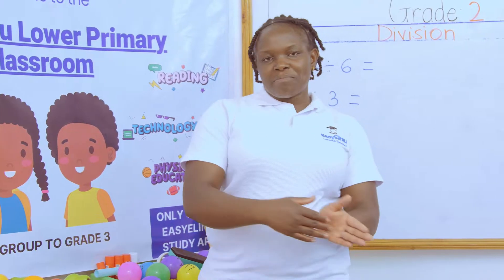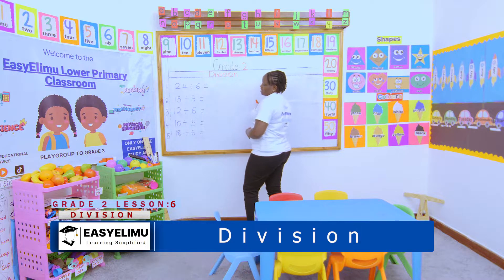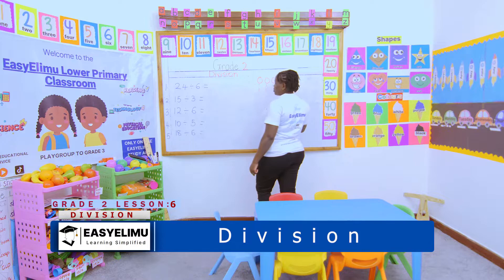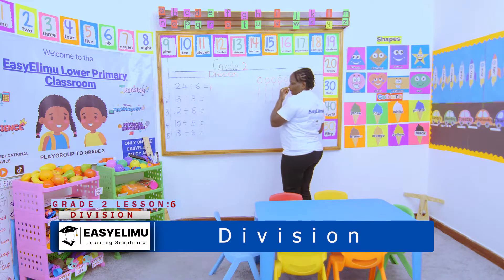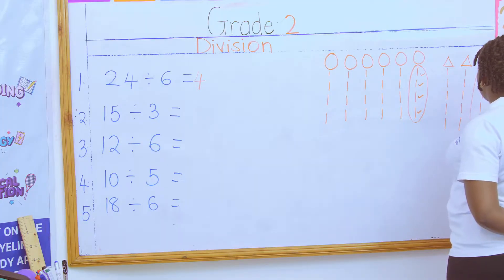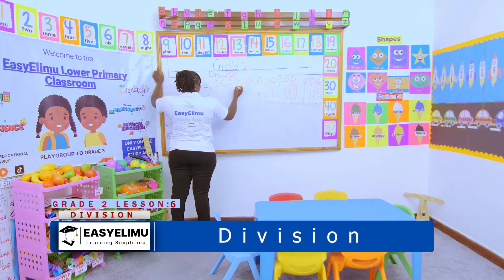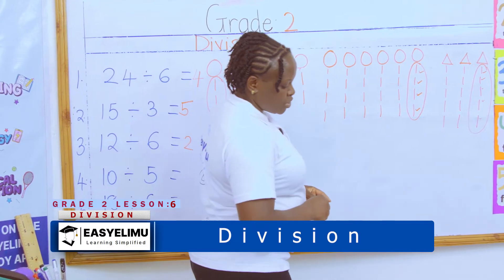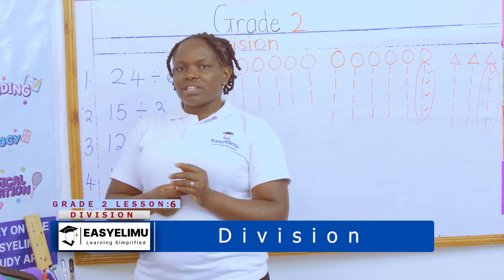How to use multiply in division | CBC Grade 3 Math Video Lesson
This is lesson 6 of 7 in sub-topic: Division for Grade 3

Learn how to recognize the relationship between multiplication and division and use multiplication facts to help you divide with Teacher Anauncieta.